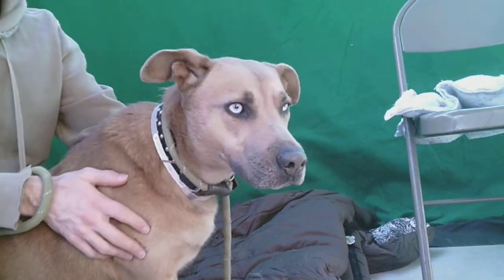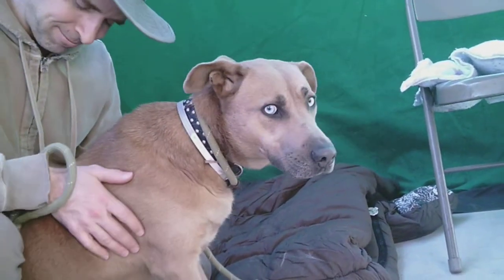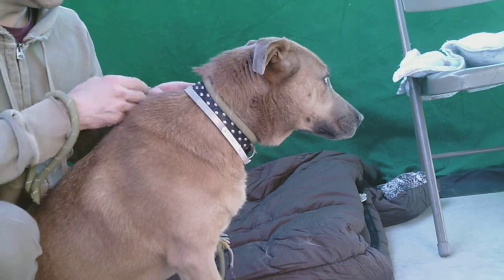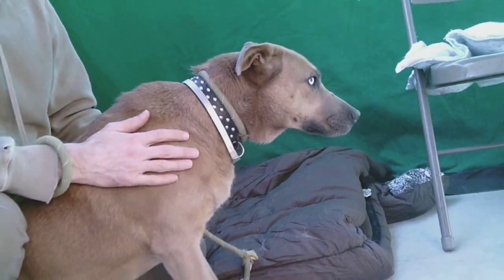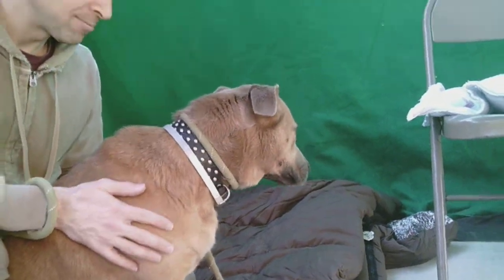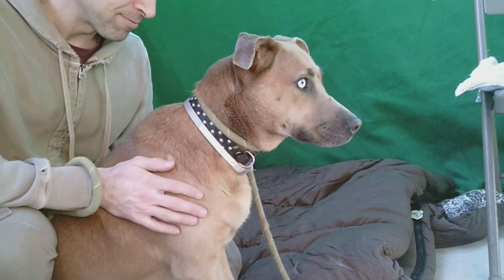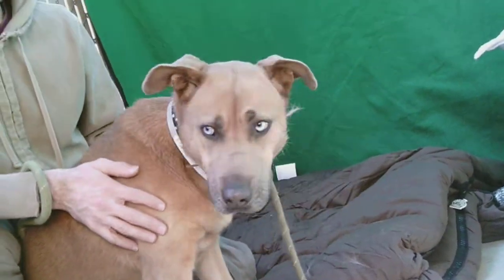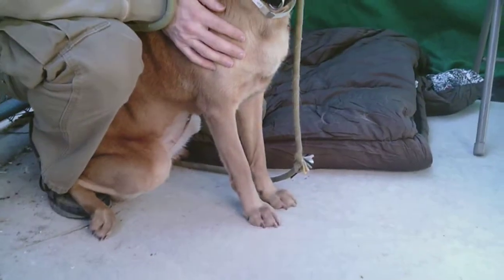A5254504 Heart | German Shepherd/Labrador Retriever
A5254504 Heart is a soulful 2-year-old caramel-with-black female German Shepherd mix (possibly with Labrador Retriever and another breed like Husky that gives her bright blue eyes!) who was found as a stray and was brought to the Baldwin Park Animal Care Center on February 11th. Weighing 55 lbs, Heart is agreeable, easy to walk on leash, and laid-back. She is quite timid meeting new people and will benefit from confidence building in her new home. This can be easy to accomplish: teaching a dog tricks can really help boost their confidence, as can providing a structured daily routine. We find that dogs who are initially timid often end up being the most devoted companions to their human. Heart is happiest at the shelter when in the company of other dogs: she is relaxed and friendly with other dogs, and we think would do well in a multi-dog home. Heart is a special girl who will be a magical companion in a loving household.